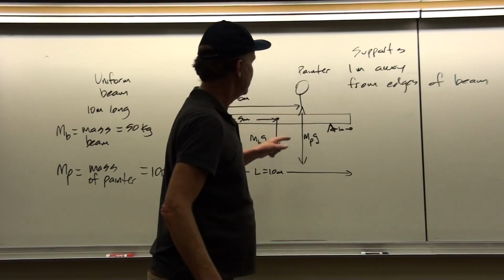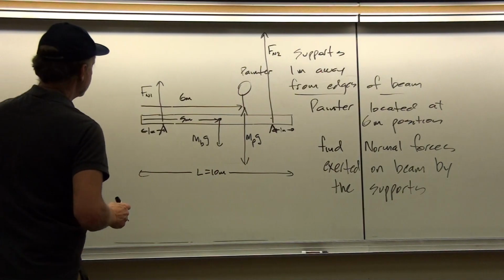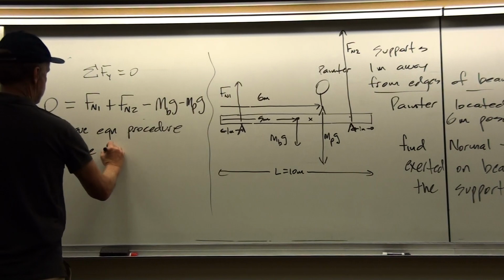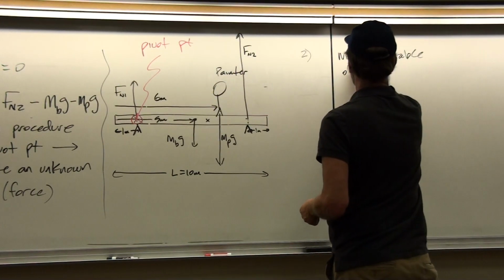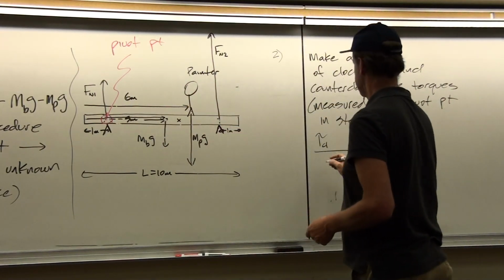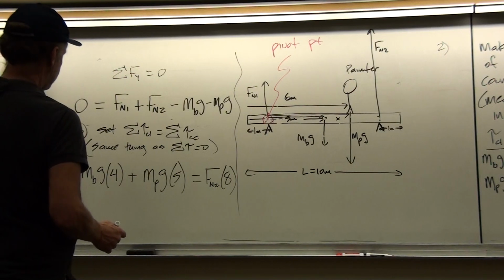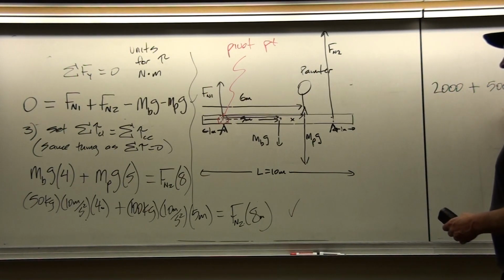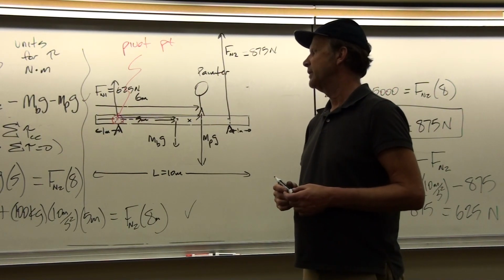Collision Torque lecture 3